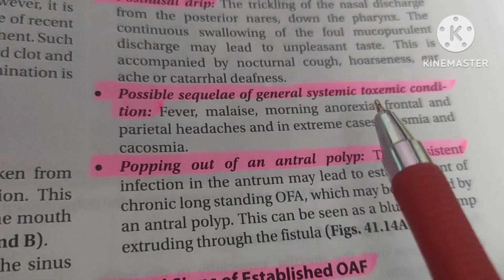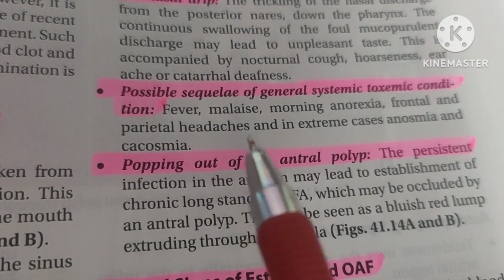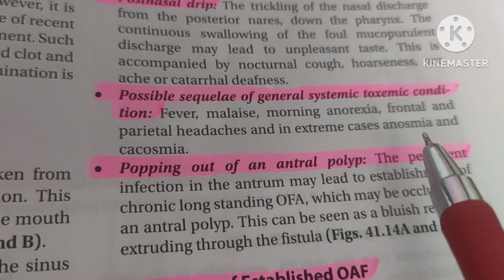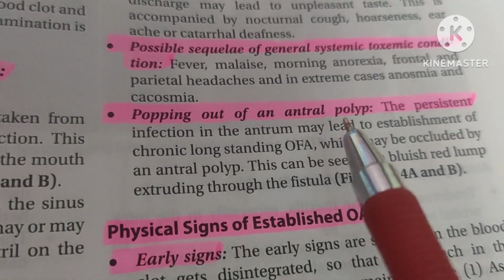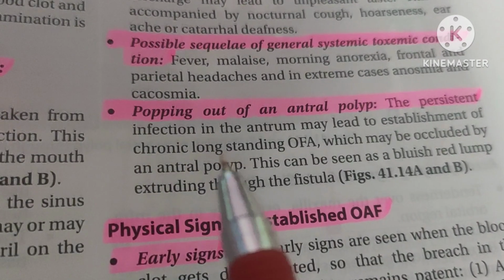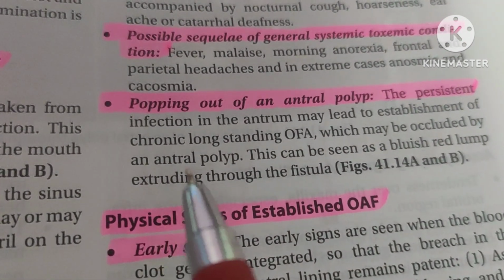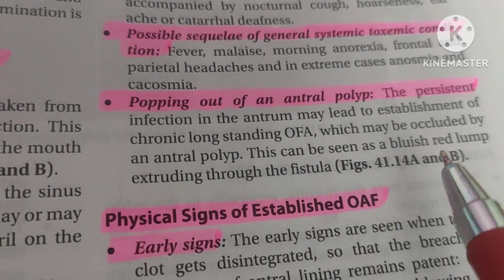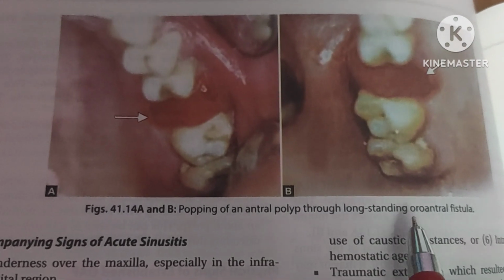Oroantral communication and fistula (Definition and symptoms)